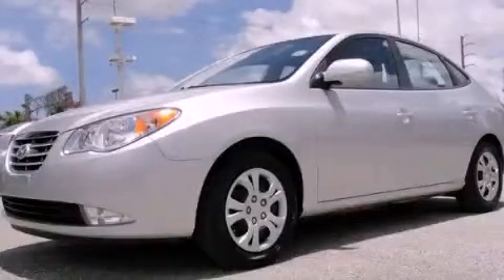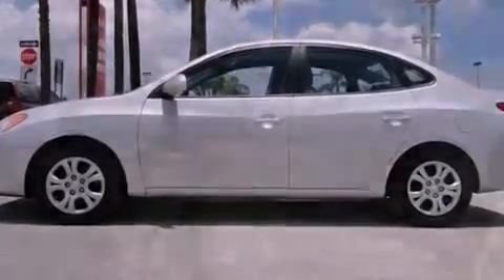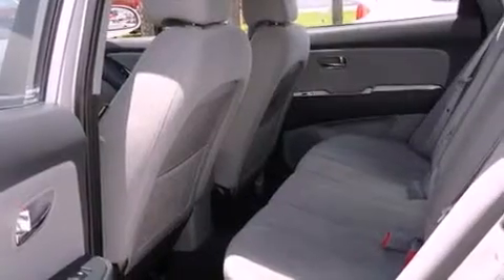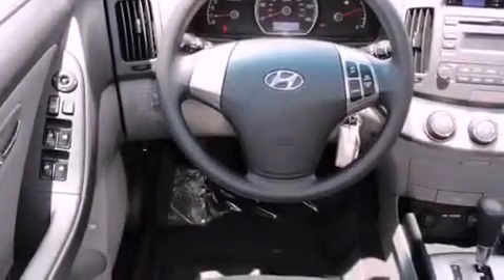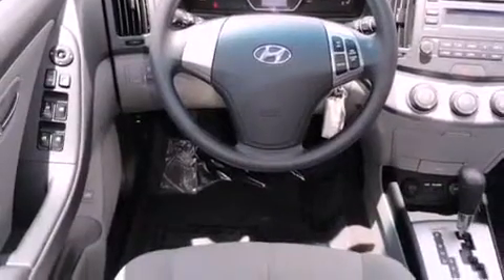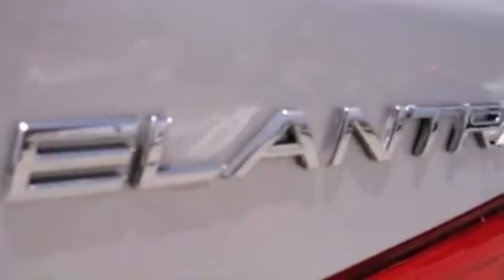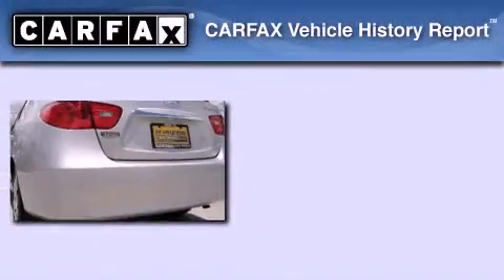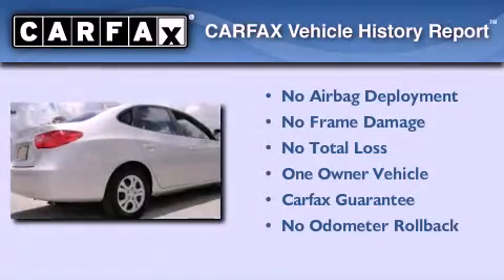2010 Hyundai Elantra FL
Year : 2010
 Make : Hyundai
 Model : Elantra
 Engine : gas i4 2.0l/121
 Trans . : automatic
 Exterior : silver
 Miles : 34,511
 Interior : gray

 Lehman Mazda

 2010 Hyundai Elantra  FL